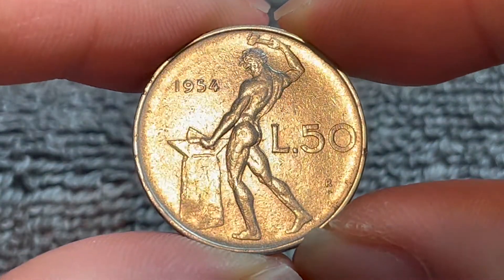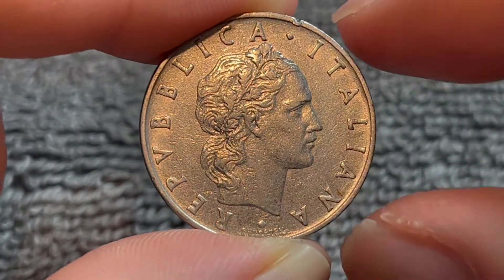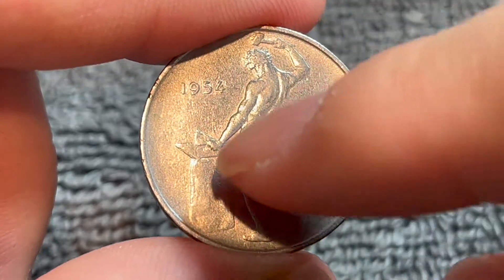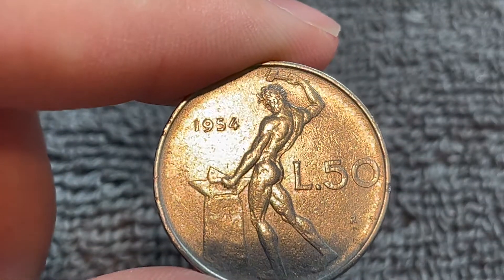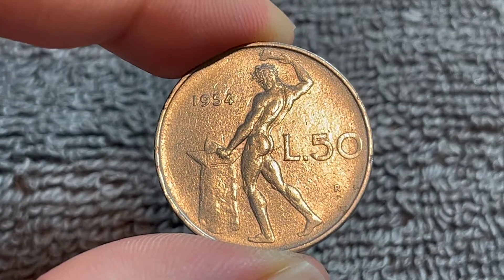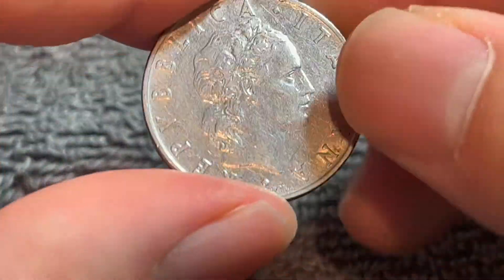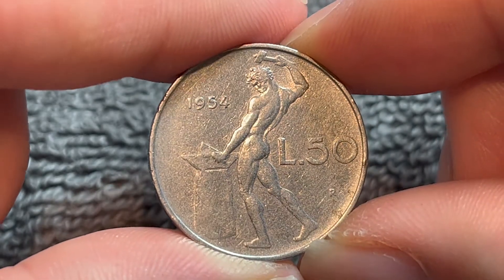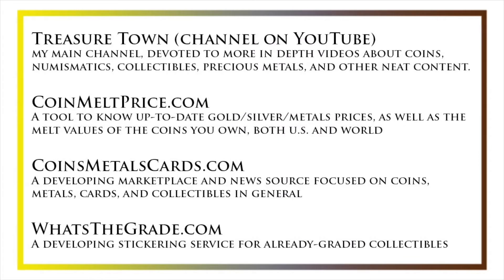1954 Italy 50 Lire Coin • Values, Information, Mintage, History, and More